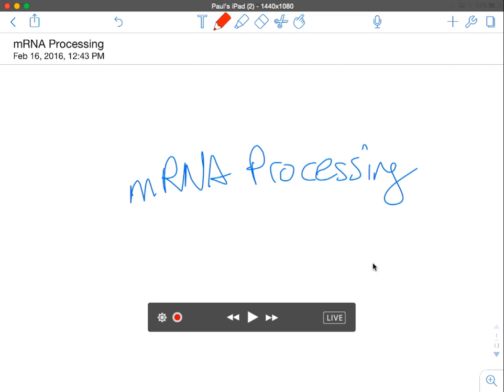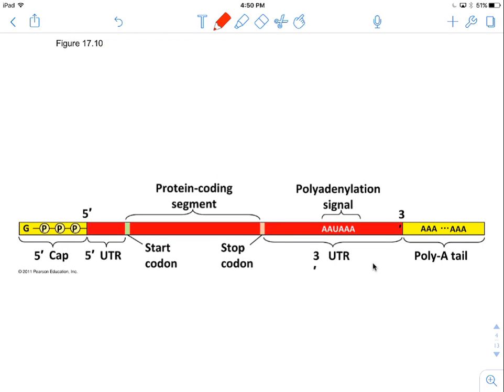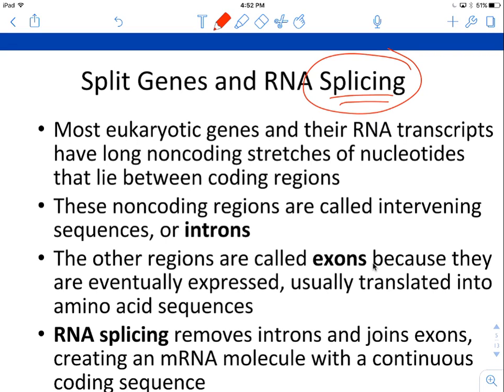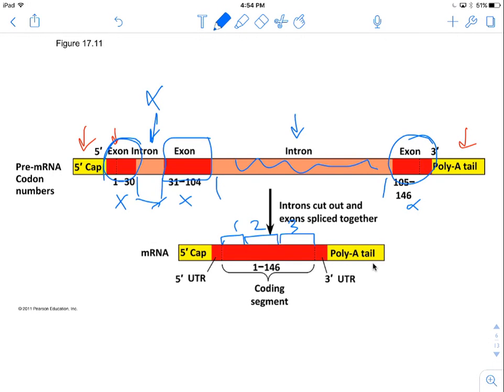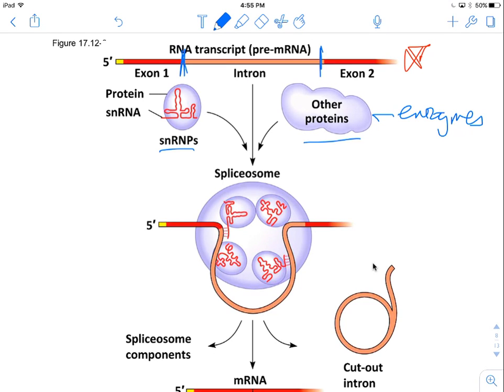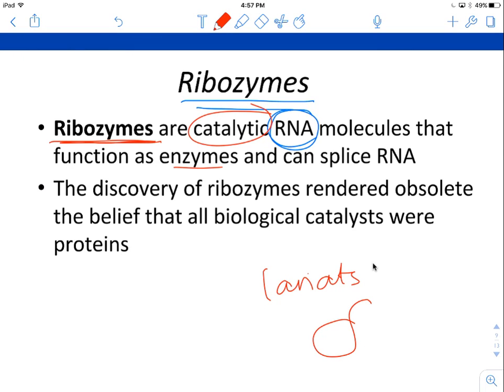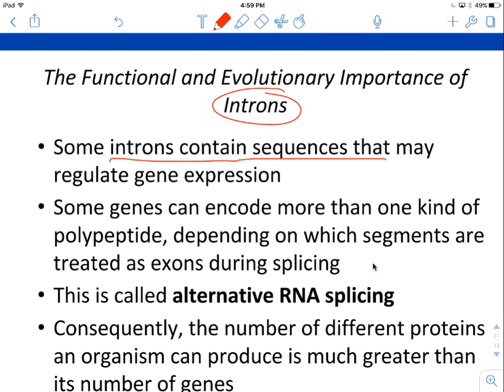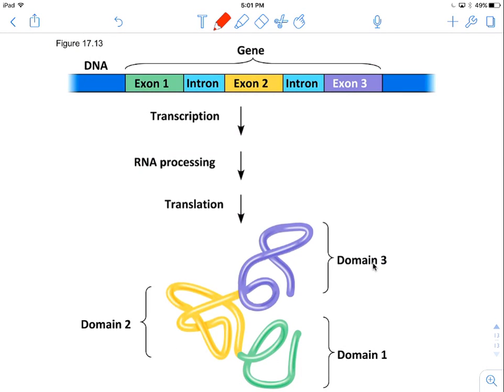Ch 17 Screencast 17.3 mRNA Processing